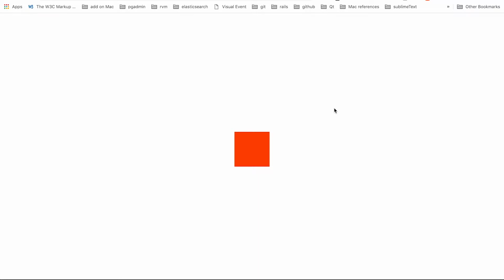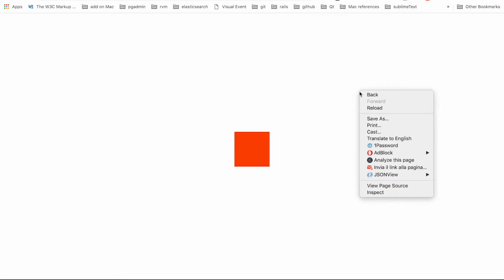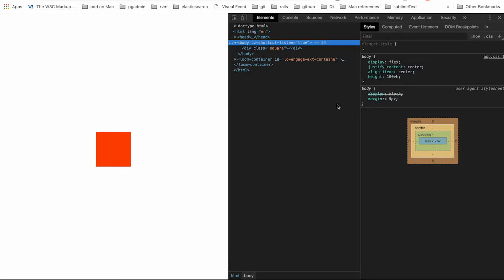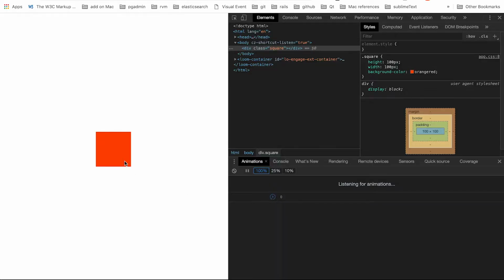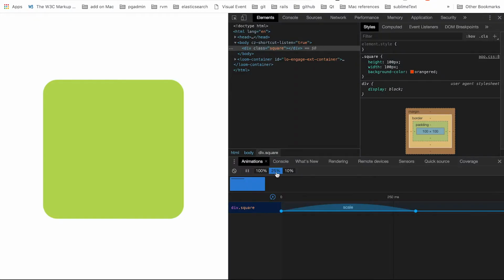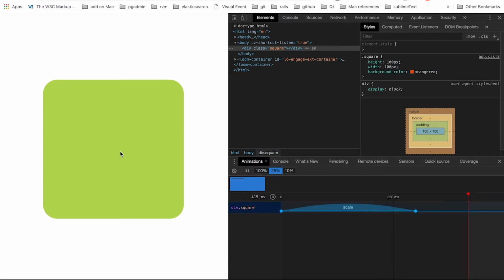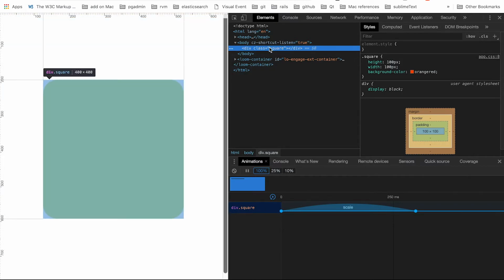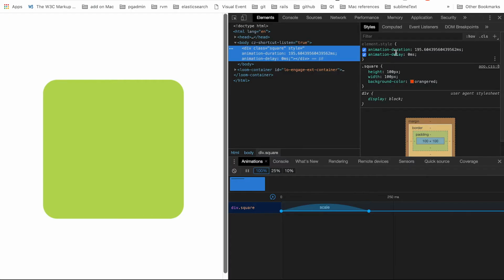How to Debug CSS animations with Google Chrome Inspector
In this video I will teach you how to debug CSS animations using Google Chrome inspector tool, happy debug!!